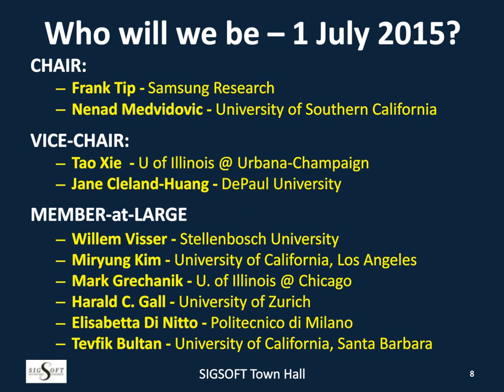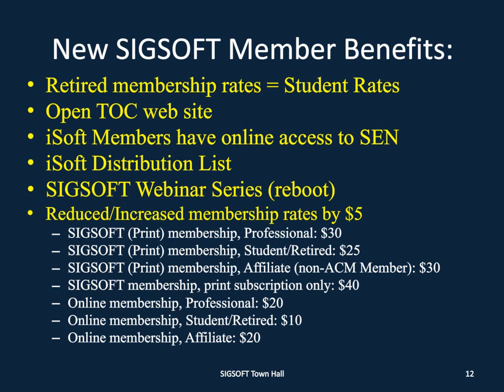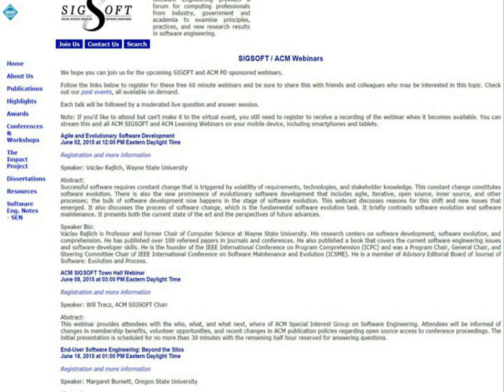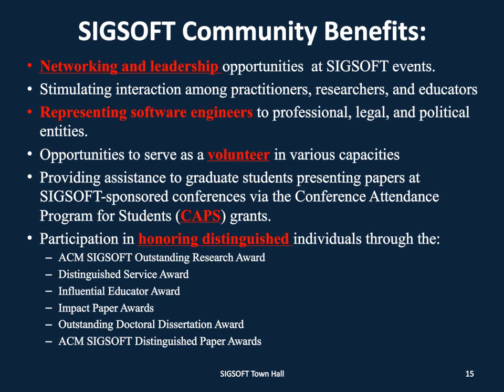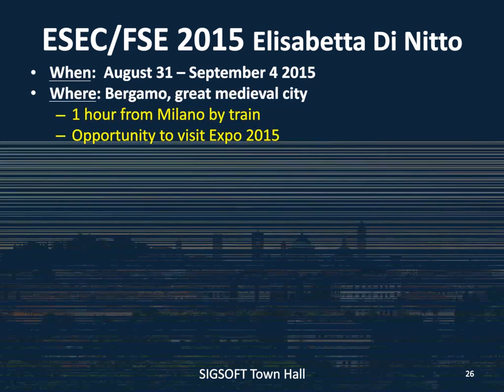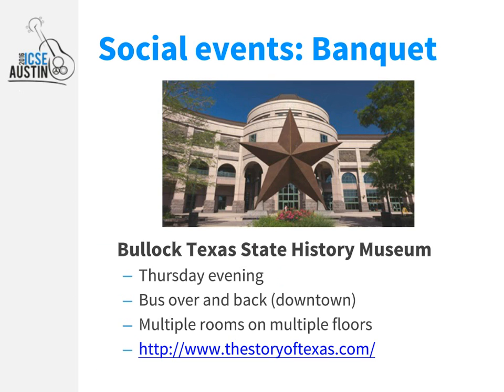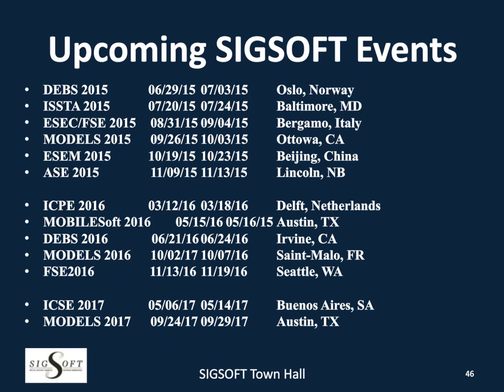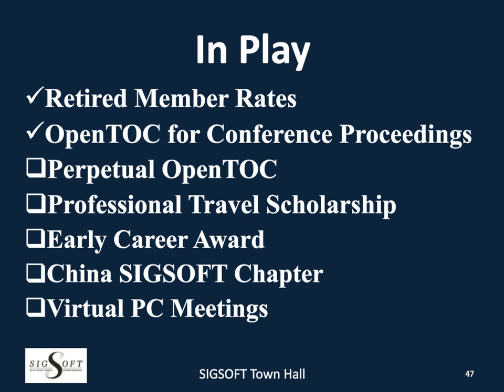"ACM SIGSOFT Town Hall Webinar," Will Tracz, SIGSOFT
This webinar provides attendees with the who, what, and what next, where of ACM Special Interest Group on Software Engineering. Attendees will be informed of changes in membership benefits, volunteer opportunities, and recent changes in ACM publication policies regarding open source access to conference proceedings. The initial presentation is scheduled for no more than 30 minutes with the remaining half hour reserved for answering questions.

Presenter: Will Tracz, Lockheed Martin Fellow Emeritus; Chair, ACM SIGSOFT
When he retired in 2012, Will Tracz was a principal software engineer/application architect for the Global Combat Support System - Air Force program. He is currently the chair of the ACM Special Interest Group on Software Engineering (SIGSOFT) and a member of the ACM Professional Development Committee. He was the editor of the ACM SIGSOFT Software Engineering Notes (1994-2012), 2002 chairman of the International Conference on Software Engineering, and 2012 chairman of the ACM Foundations of Software Engineering.

Moderator: Laura Dillon, Michigan State University
Laura Dillon received her Ph.D. in Computer Science from the University of Massachusetts in 1984. She spent 13 years in the Department of Computer Science at the University of California, Santa Barbara, before joining the Department of Computer Science and Engineering (CSE) at Michigan State University in 1997. She served as the CSE Department Chair from 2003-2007. Professor Dillon's research interests center on specification and analysis of concurrent software systems, formal methods in software engineering, and programming languages. She is currently the vice-chair of ACM SIGSOFT.